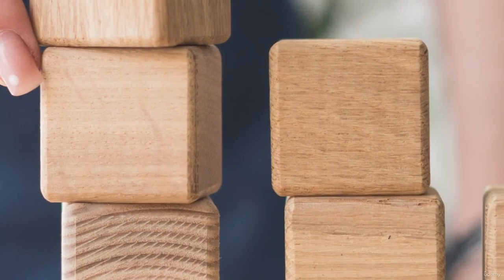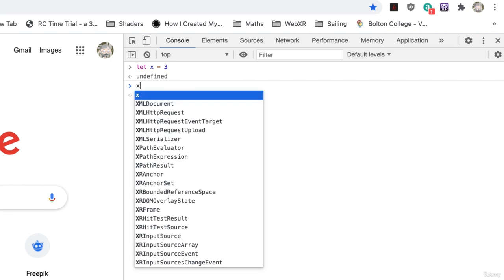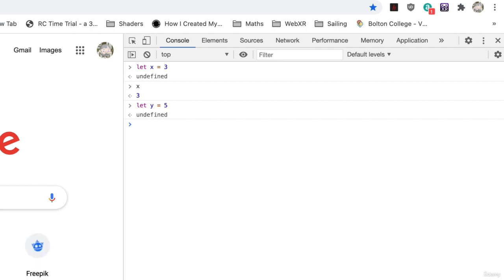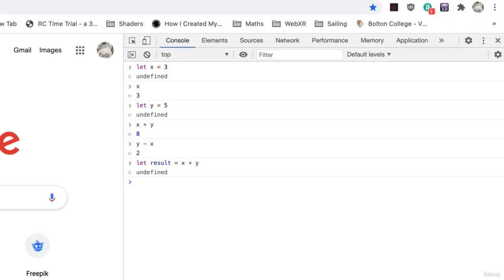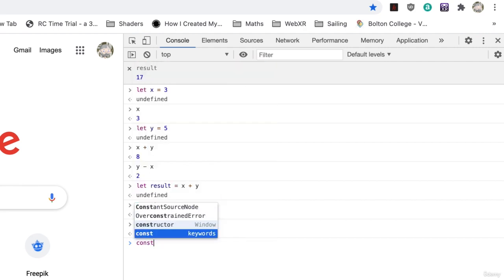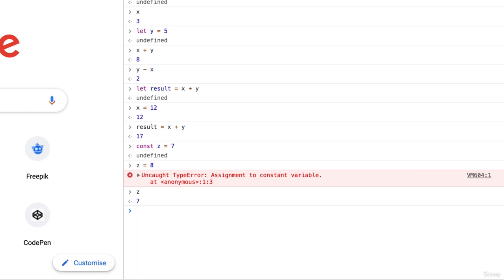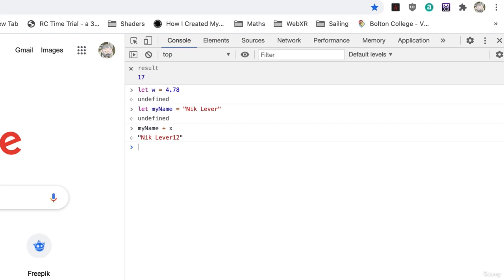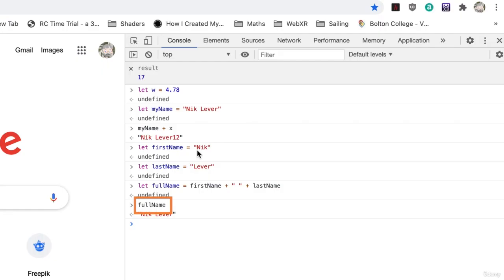Best Way to learn JavaScript Fast | Lesson 1 Variables